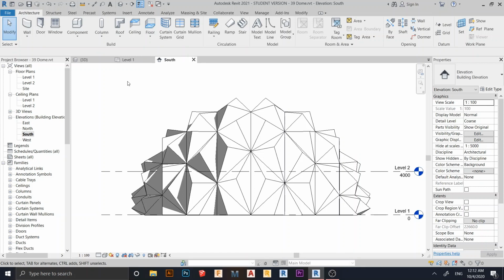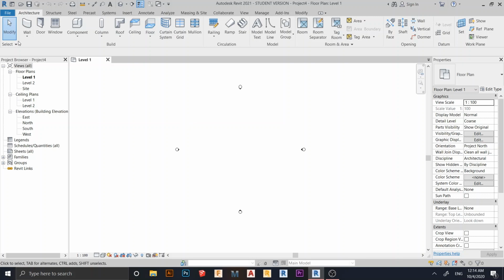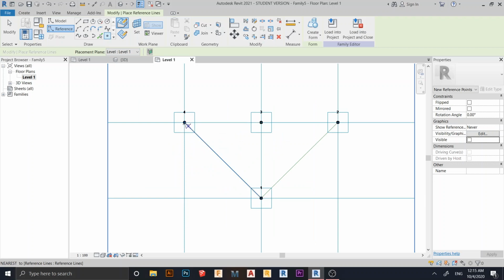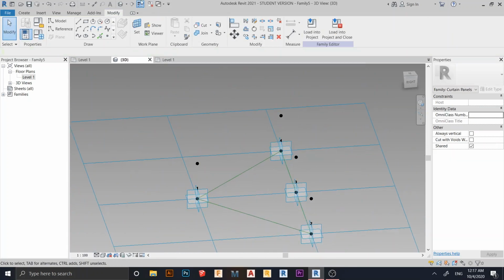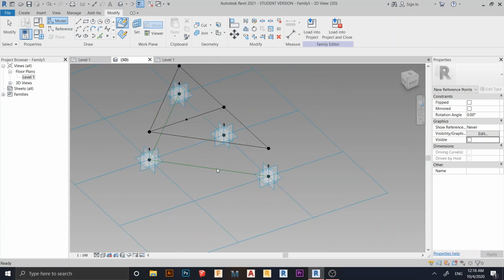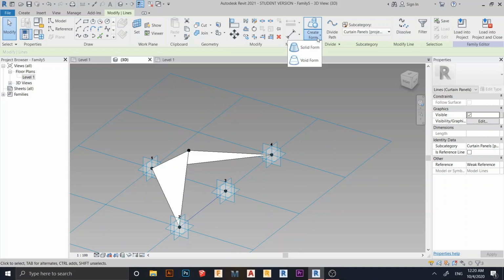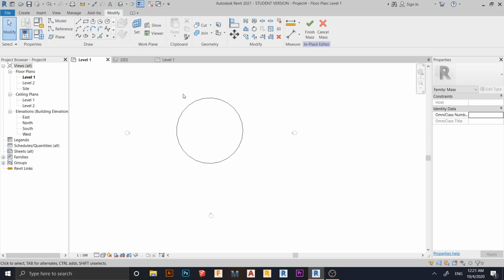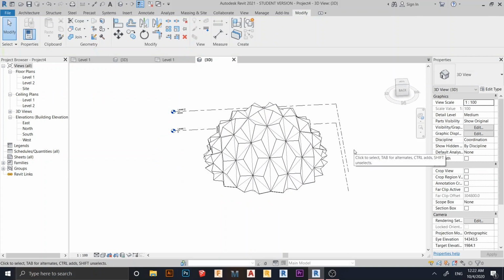Revit Architecture - How to make geodesic Dome in Revit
Hello everybody around the world, Today I'm going to show you how to create traditional dome in Revit.

    By create our dome, you might be need to using Massing & site, after we'll create adaptive component to import into our project.
if this your first time reaching out to my channel or visiting to my channel, you didn't know about me yet, My name is BENZ from Revit global knowledge. I'm going to help you from zero to hero, from beginner level to professional level. Anyway, If you haven't subscribed to my channel, I invite you to subscribe to my channel and like our official Facebook page to learn more about BIM (future construction) and Free Revit tutorial.

check out another cool tutorial about Revit.